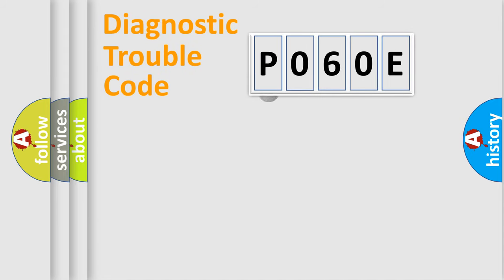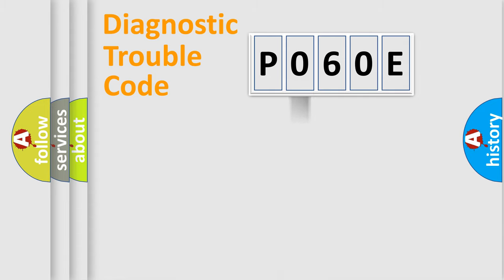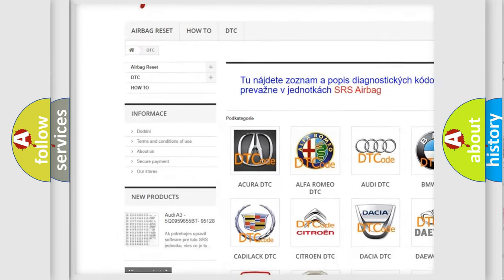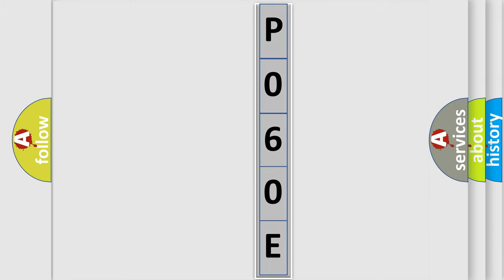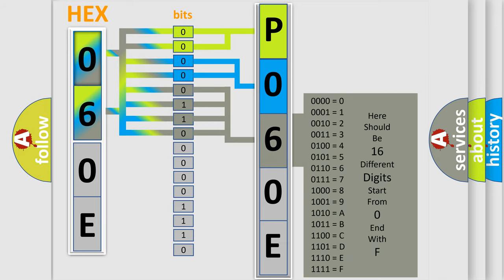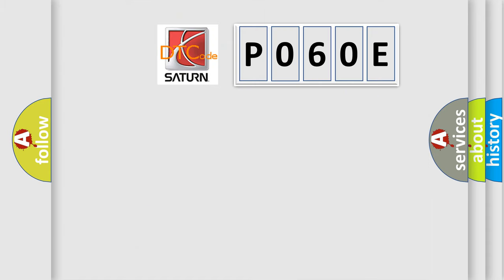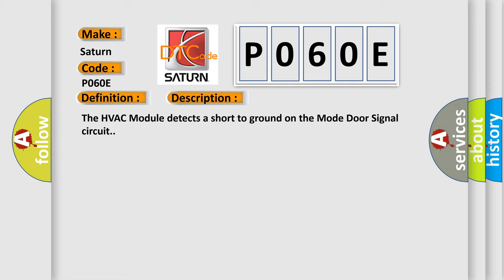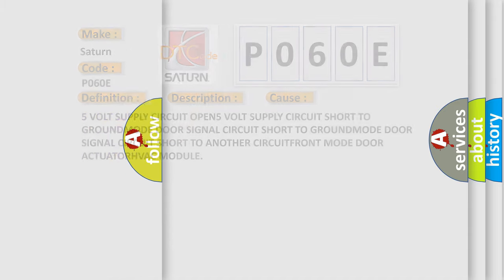DTC Saturn P060E Short Explanation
Contents:
0:21 Basic DTC analysis according to OBD2 protocol standard.
1:48 Insight into programming
2:58 A diagnostically understandable description of the Diagnostic Trouble Code
3:05 Basic error definition

Make:
Saturn
Code:
P060E
Definition:
Distribution Motor Feedback - Circuit Short To Ground
Description:
The HVAC Module detects a short to ground on the Mode Door Signal circuit.
Cause:
5 VOLT SUPPLY CIRCUIT OPEN5 VOLT SUPPLY CIRCUIT SHORT TO GROUNDMODE DOOR SIGNAL CIRCUIT SHORT TO GROUNDMODE DOOR SIGNAL CIRCUIT SHORT TO ANOTHER CIRCUITFRONT MODE DOOR ACTUATORHVAC MODULE